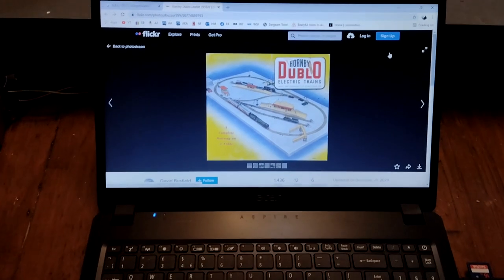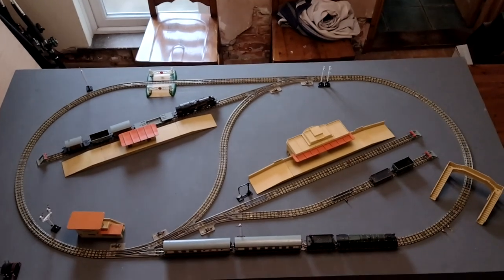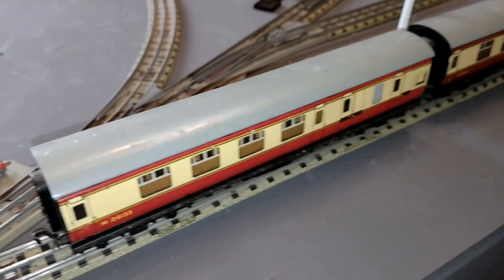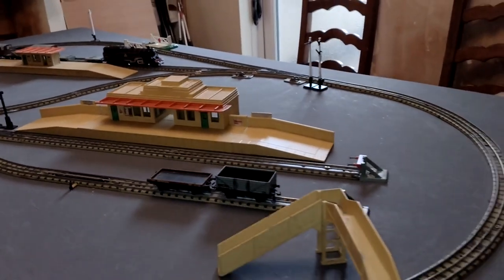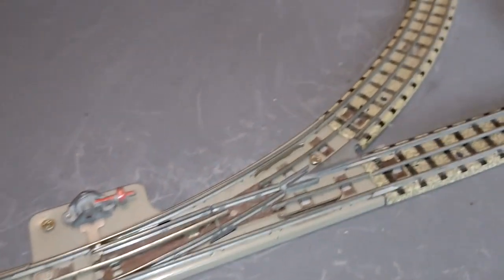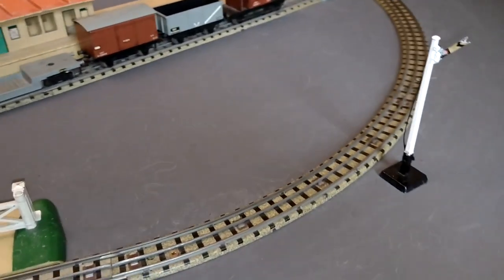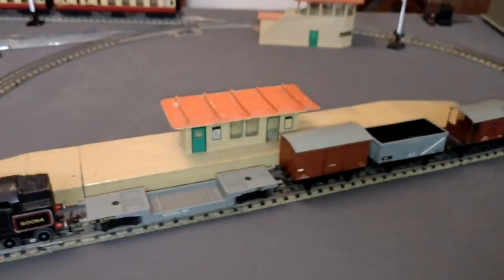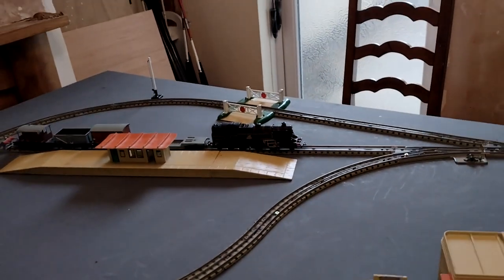Hornby Dublo 1955 Catalogue Recreated and Running Dad's Childhood Trainset